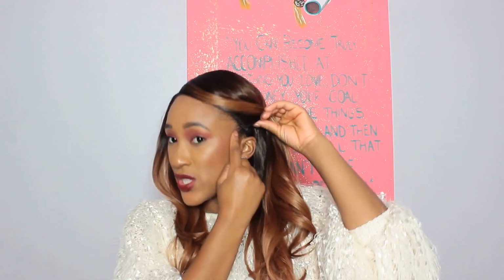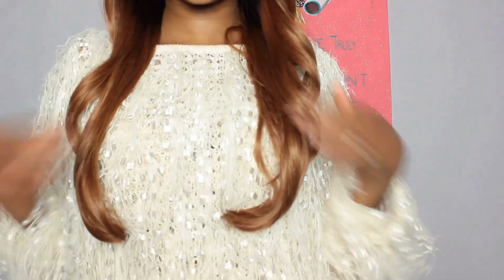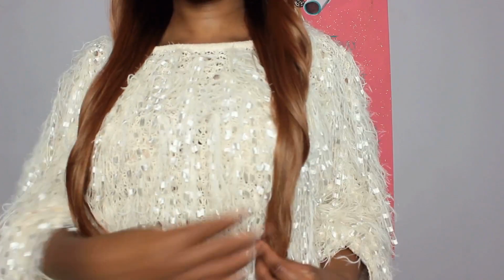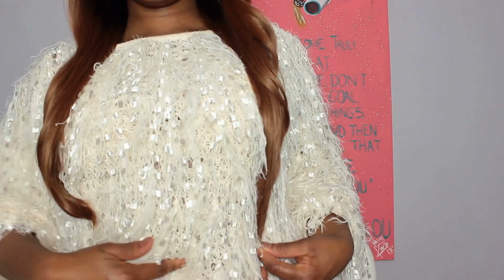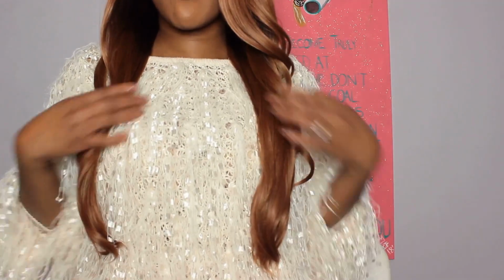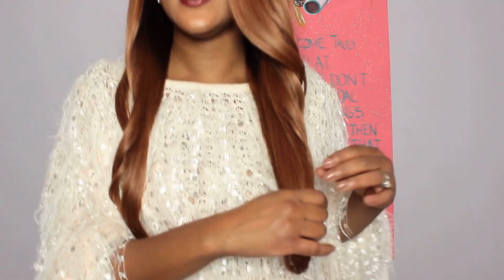Well, you get what you pay for | Sensationnel Dashly Lace Unit 7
Hey, ladies! Here are my thoughts on Sensationnel's Dashly Lace Unit 7. I picked her up in the beautiful color Money Piece Hazel...but, I think the color was pretty much the star of the show with this one. Take a look...

FTC: I purchased this wig with my own coins, ma'ams and sirs.

**My regular editing computer is down, so I have to use a temporary editing solution until I get her back up and running. Bear with me, beauties!**